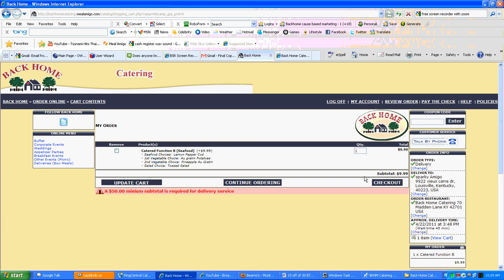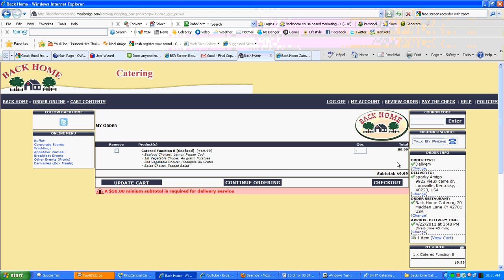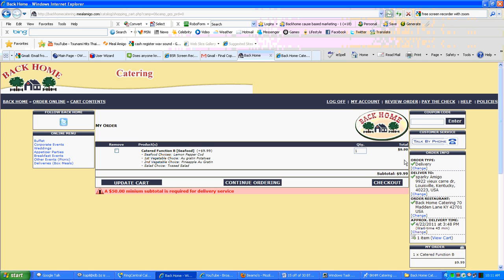BKHM Catering Requirements Part 2.wmv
Back Home Catering Requirements Part 2